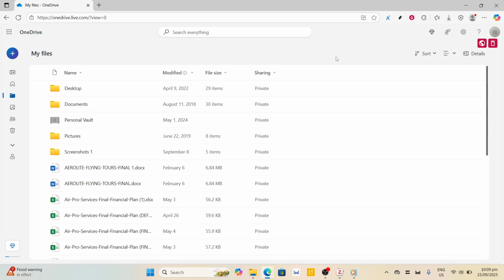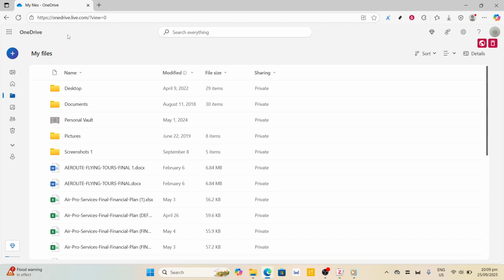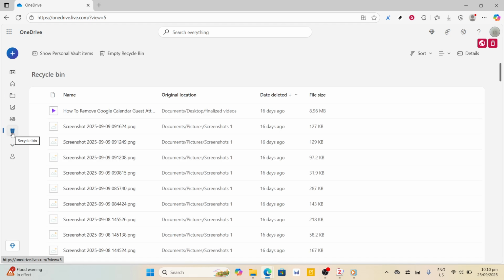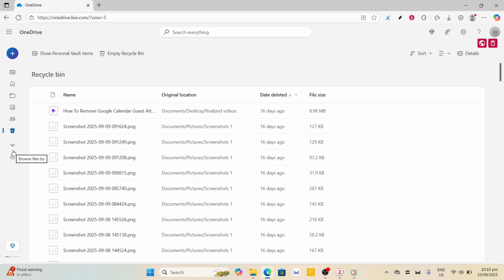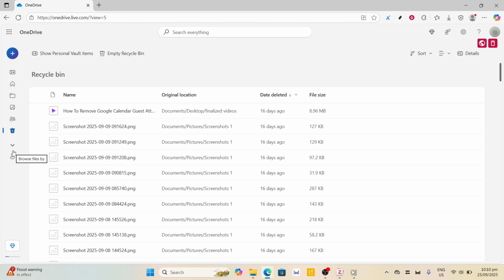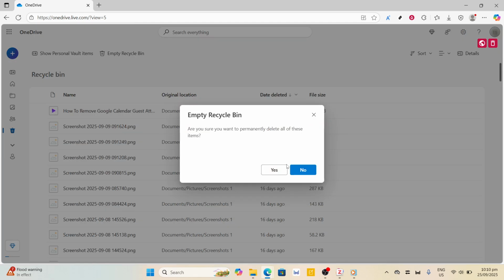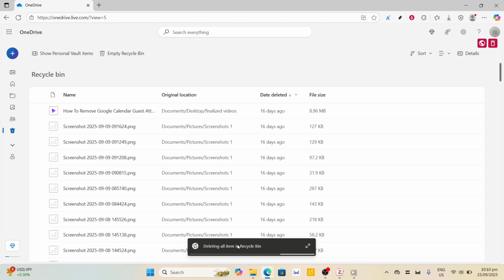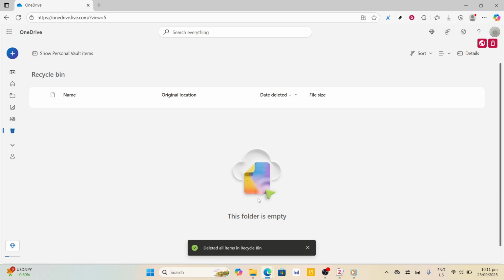How To Empty Recycle Bin In OneDrive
🗑️💻 Running out of space? This guide shows you how to empty the Recycle Bin in OneDrive on both PC and Mobile quickly and safely. ✅